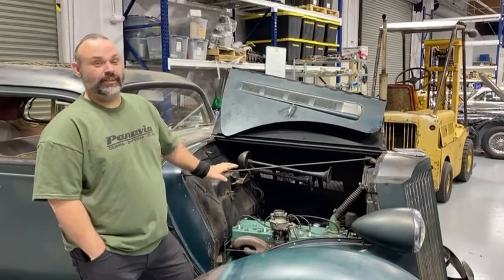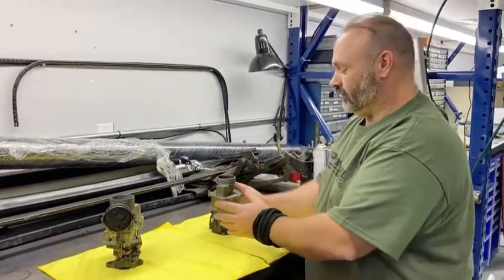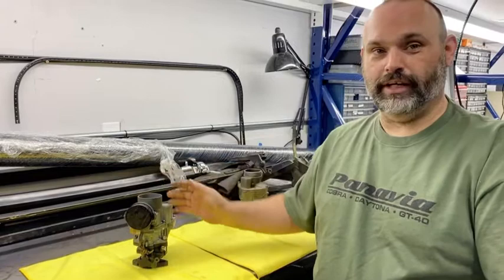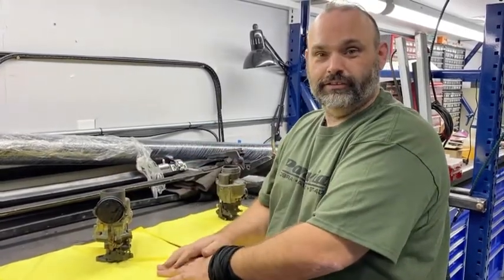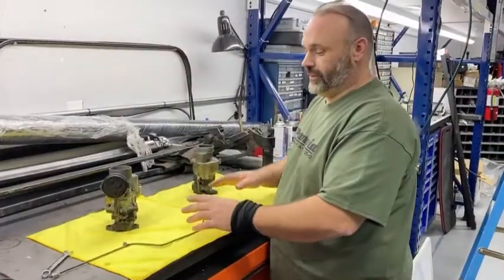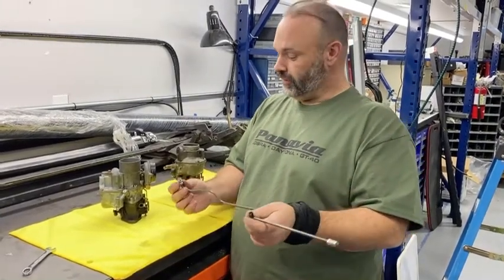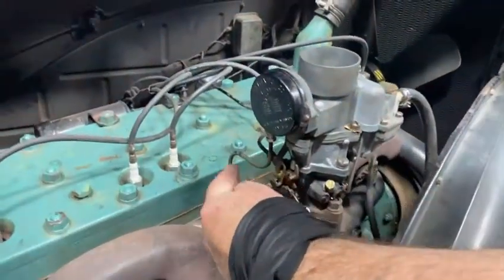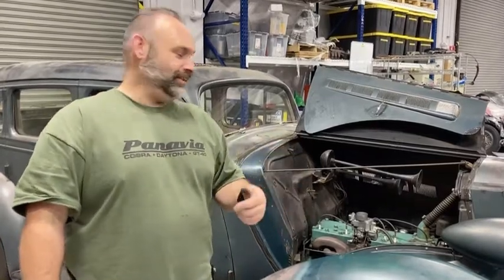1937 Packard Carburetor swap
This is a short video on swapping from the Chandler Grove carburetor to the Carter WA1 carburetor on a 1937 Packard 115